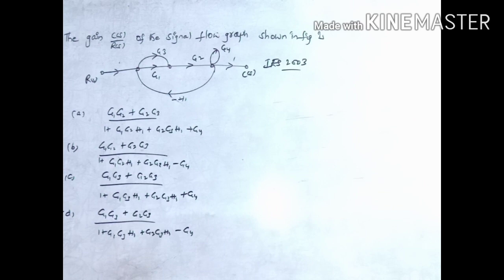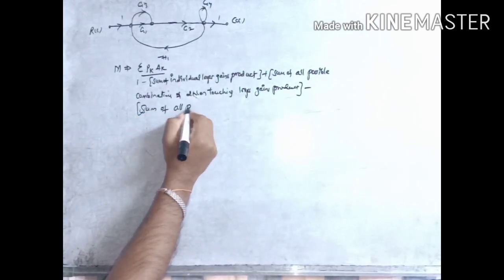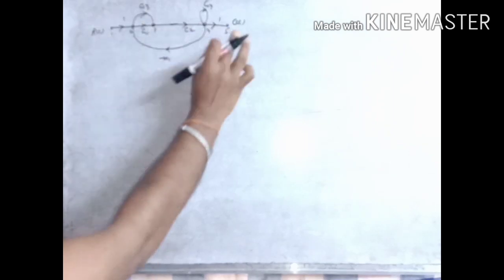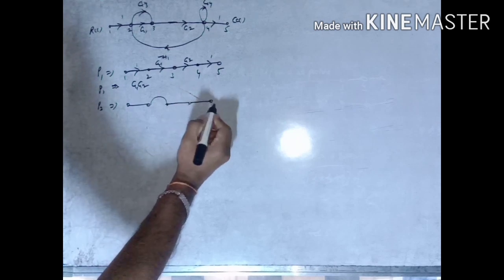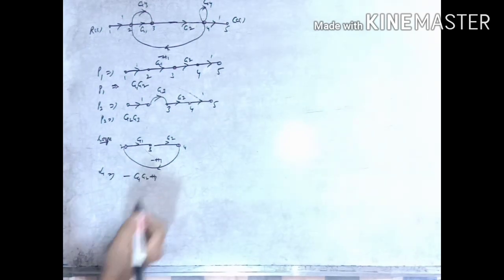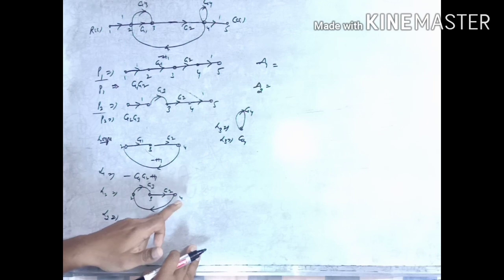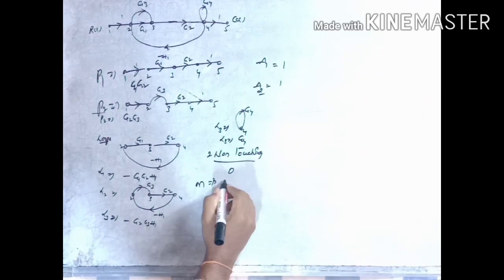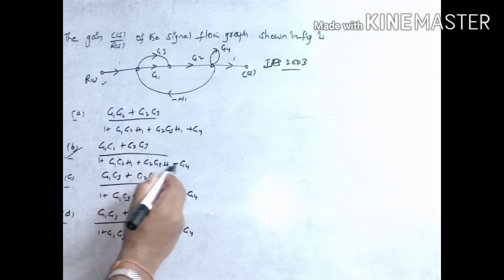ies 2003 control systems solution by Nakka Mahesh babu from mahith academy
in this video i am going to introducing ies 2003 control systems problem and solution
gate preparation
gate preparation strategy
how to crack gate without coaching
how to crack gate
how to prepare gate examination
ies classes
gate classes
control system gate classes
control systems ies classes
control systems lectures for gate
control systems lecture for ies
control systems previous year gate solutions
control systems previous year ies solutions
control systems lecture by mahesh babu nakka
control systems lectures by mahith academy
nyquist plot previous gate solution
gate 2020 control systems solution